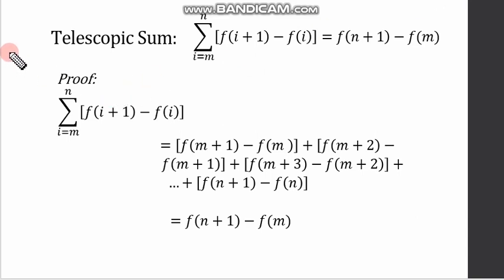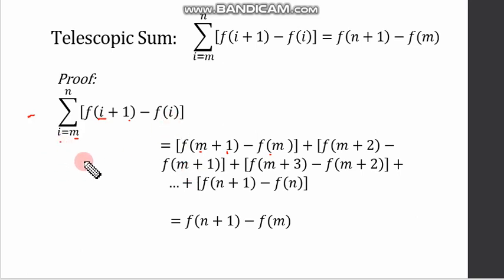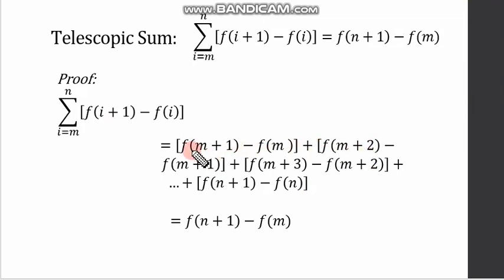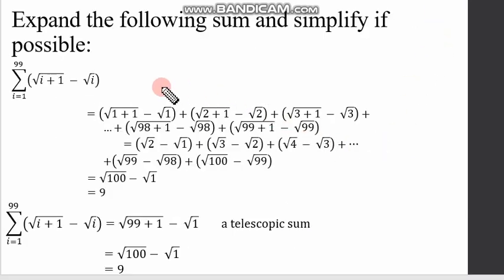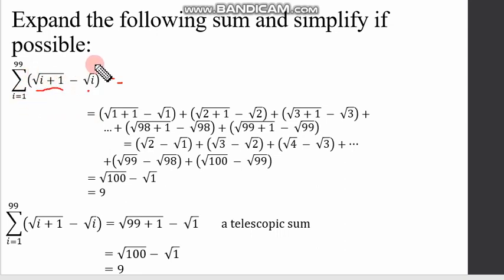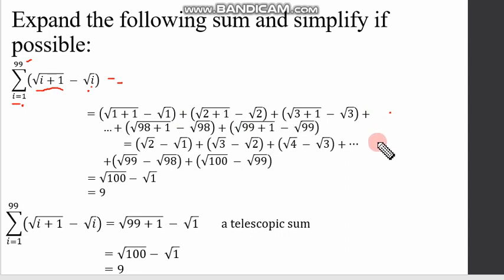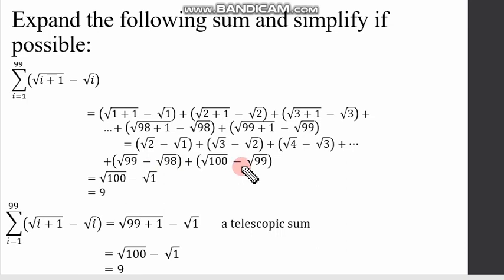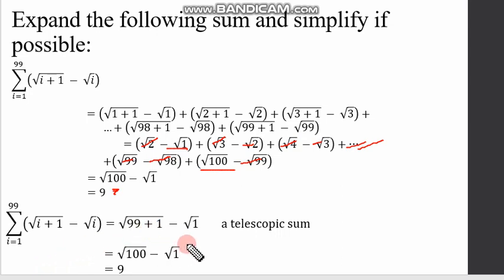SEQUENCES, SERIES AND SIGMA NOTATION PART 11